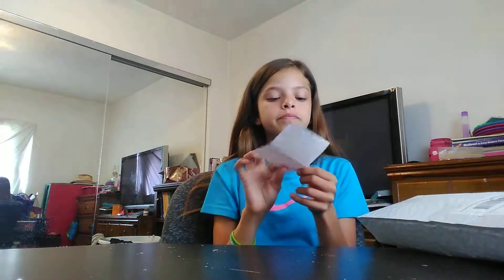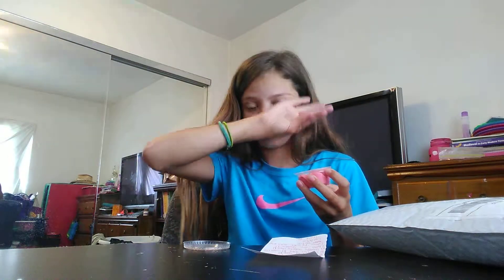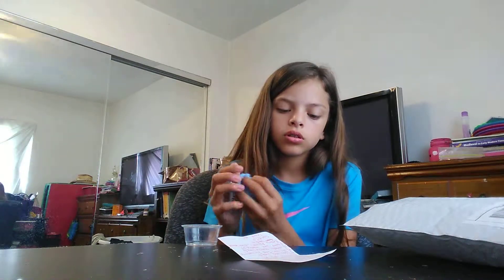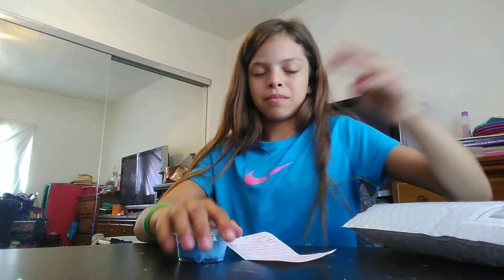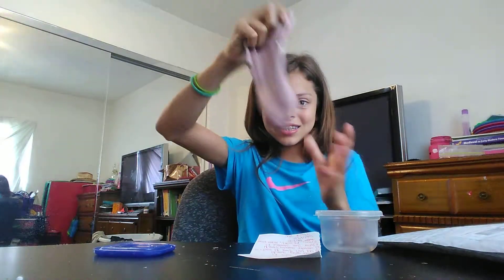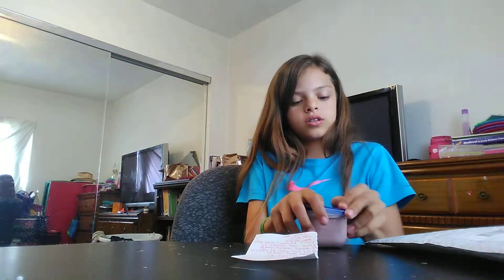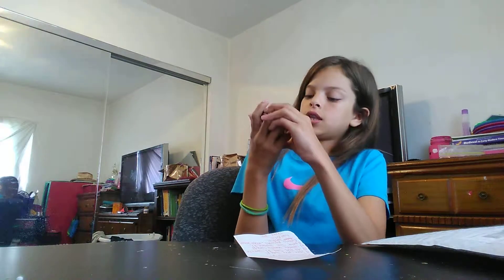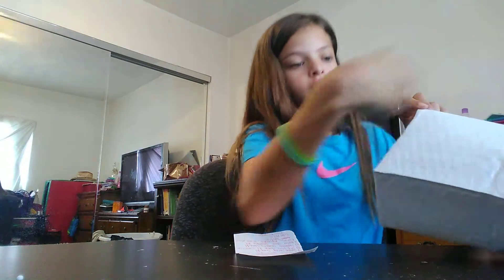Best Slime package everrrr!!! (Skit)| Makayla Brooke